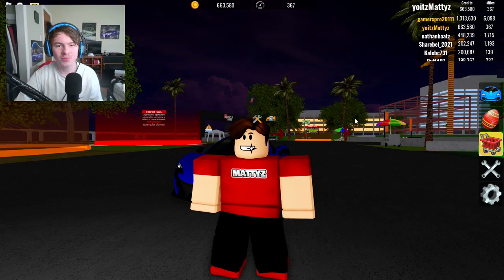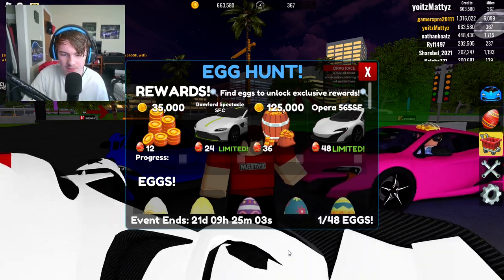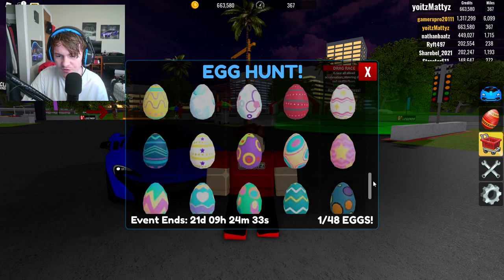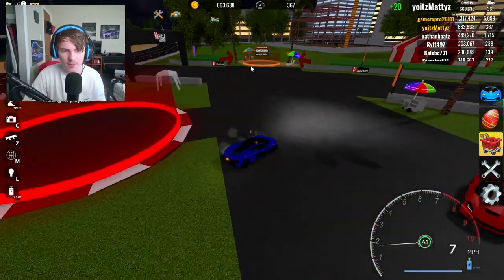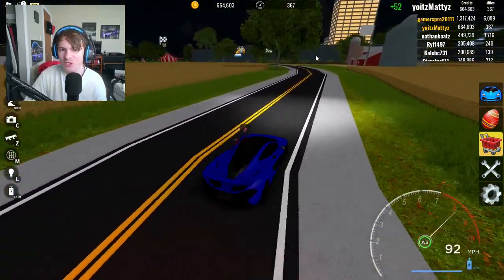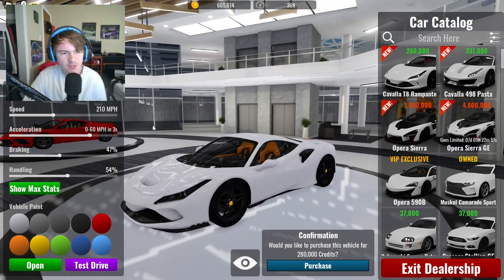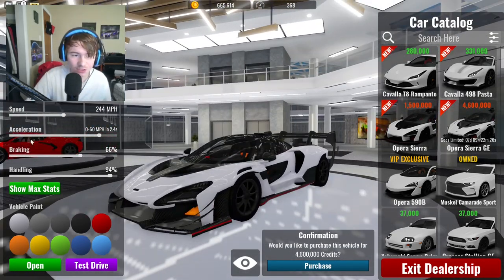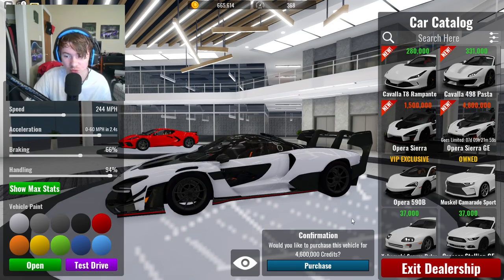*NEW* EASTER UPDATE IN VEHICLE LEGENDS!! (Roblox)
In today's video I went over the NEW Vehicle Legends update!
*SOCIALS*
*MY EQUIPMENT*
Headphones: E1000 USB gaming headset
My mic: HyperX SoloCast
My keyboard: Redragon K552P-KP
My mouse: Redragon M808 Storm Lightweight RGB Gaming Mouse
My monitor: Sceptre 24 edgeless business pro
My webcam: eMeet Nova Autofocus Webcam with Microphone